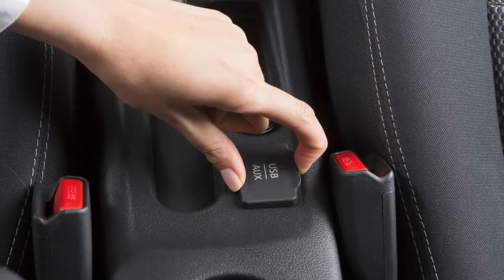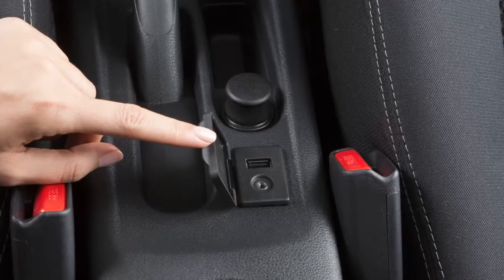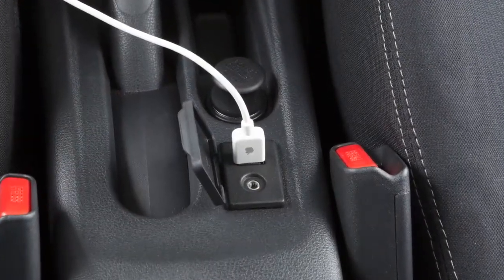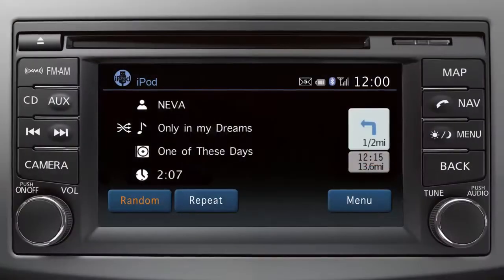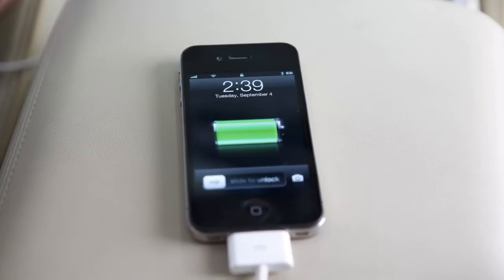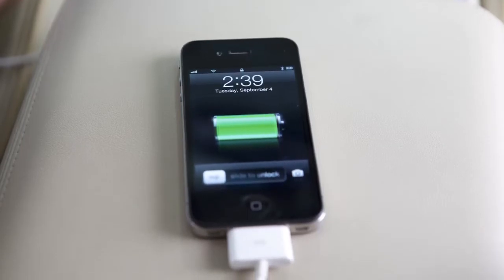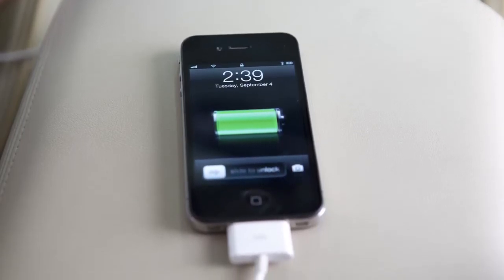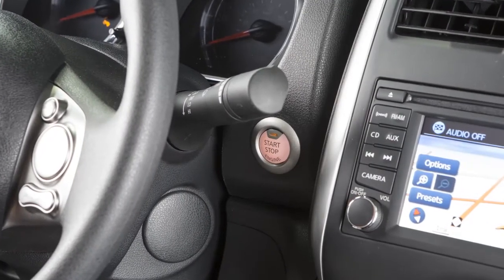2014 NISSAN Versa Sedan - USB Jack and iPod® Connectivity (if so equipped)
This is your USB/iPod interface. It's located on the center console of your vehicle. When a compatible storage device such as an iPod® is plugged in, audio files can be played and controlled through the vehicle's audio system.

Also if your device supports charging via a USB connection, its battery will be charged while connected, when the vehicle's ignition switch is in the ACC or ON position.